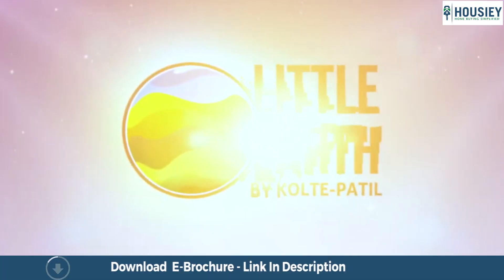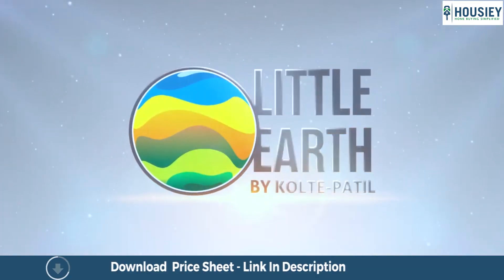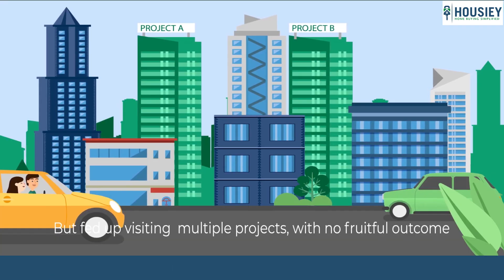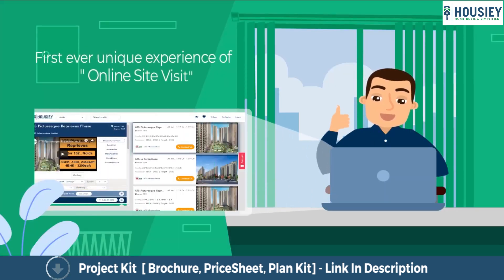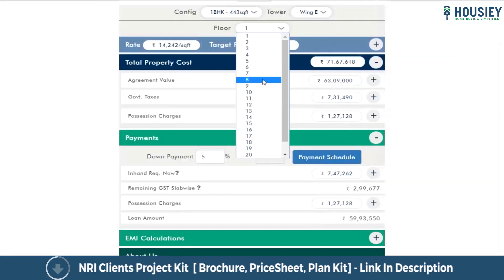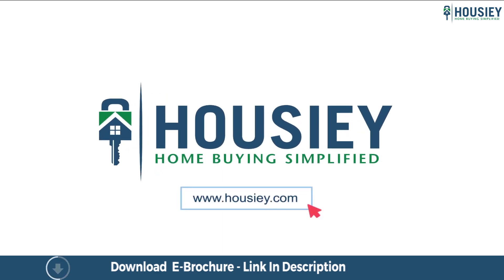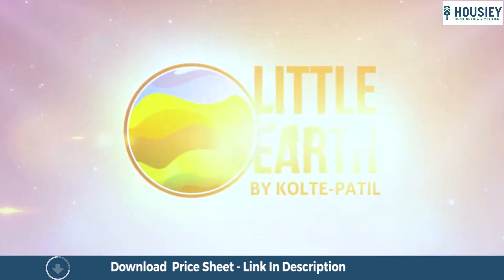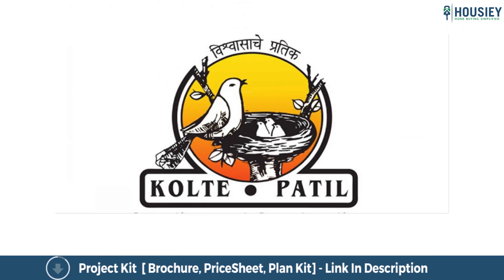Kolte Patil Little Earth Kiwale | Project Walkthrough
Kolte Patil Little Earth Kiwale Project Walkthrough tour along with Kolte Patil Kiwale Project Review overview, plans, pricing

- Pros & Cons
- Unboxing / Sample Flat Videos
- 3D Viewing

Little Earth Kolte Patil Project Overview
Project will be constructed on 26 Acres of land parcel, 20 towers with G+22 floors having 2 BHK, 3 BHK premium residences.

Kolte Patil Little Earth location
Project is located Near Mumbai-Bangalore Highway, Kiwale, Pune with -
Mukai Bus Stop Chowk - 2.9km
D-Mart Warehouse - 4.2km
Ravet Chowk - 4.8km

Little Earth Kolte Patil Sample Flat Internal amenities -
Vitrified Tiles, Granite Platform, SS Sink, Powder Coated Aluminum Sliding Windows, Mosquito Net, MS Grills, Video Door Phone, CCTV, Fire fighting system & many more

Kolte Patil Pune Project External Amenities
Project has luxurious amenities with likes of -
Club House
Multipurpose hall
Gymnasium
Children’s Play Area
Swimming pool & Many More

Little Earth Masulkar City Parking -
Project has one type of car parking facility i.a Ground

Little Earth Possession -
Rera Possession - June 2023

Little Earth Kiwale project has 2BHK, 3BHK premium residences with -
2BHK - (735 to 740)sqft
3BHK - (943 to 970)sqft

Little Earth Pune floor plan

Maintenance -
Little Earth Kolte Patil Kiwale Project maintenance varies with the configuration and the carpet area which are as follows-
2BHK - (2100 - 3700) per month
3BHK - 4800 per month

Little Earth Kiwale Sample Flat is ready to view at the site.

Kolte Patil Little Earth Prices & its details can be found in the price section & Kolte Patil Little Earth brochure can be downloaded from the link mentioned below. Project has been praised by the home buyers & Kolte Patil Little Earth Reviews is 4 out of 5 from over all the clients who have visited the site.